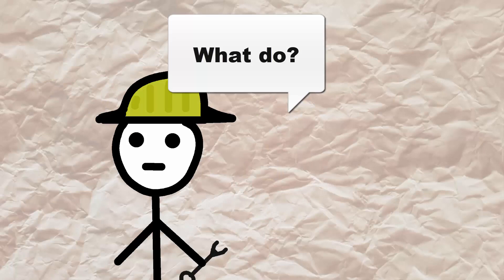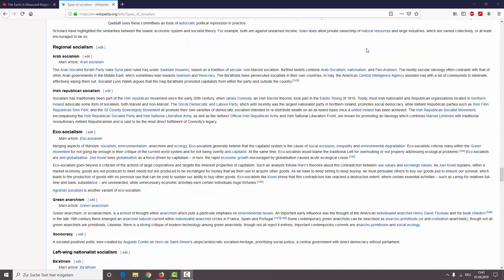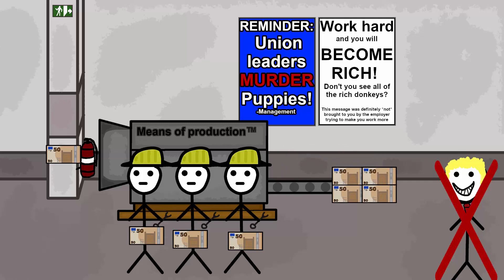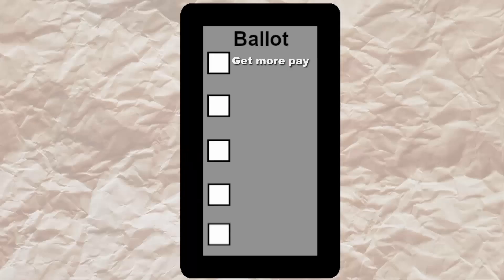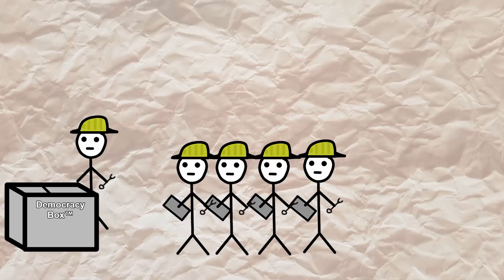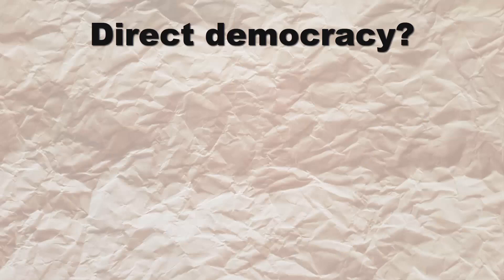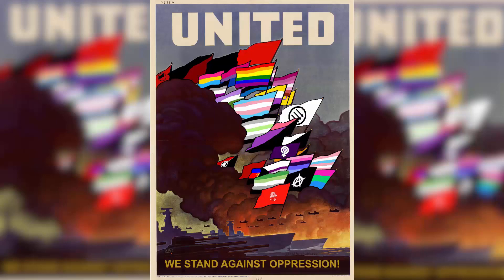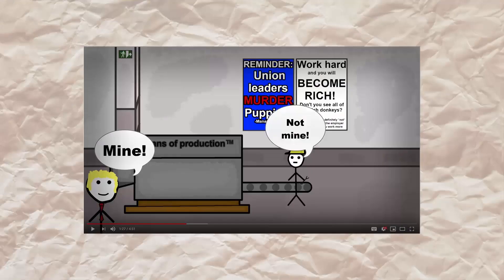Worker Co-Ops (and what socialism is) explained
In this video I talk about socialism and worker co-ops also known as Workplace Democracy.